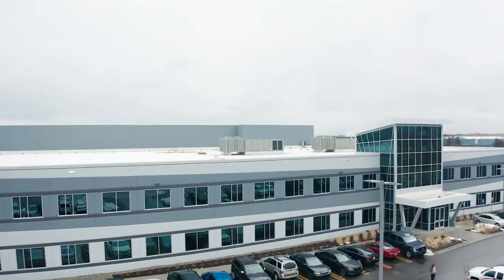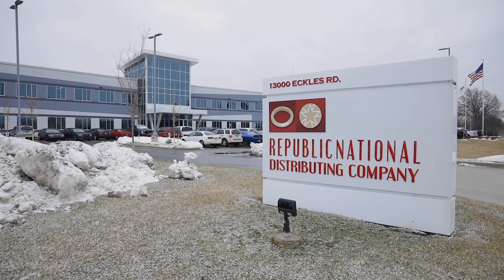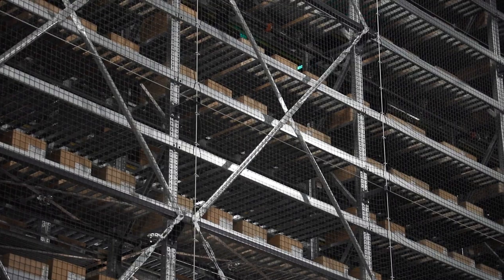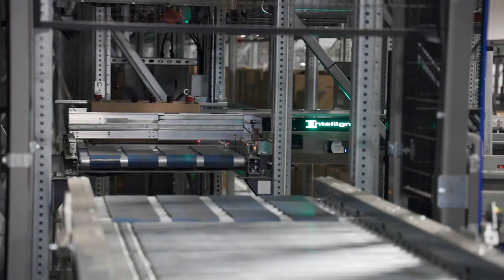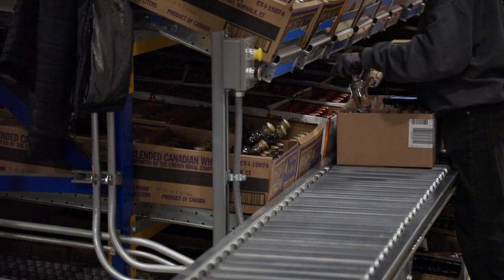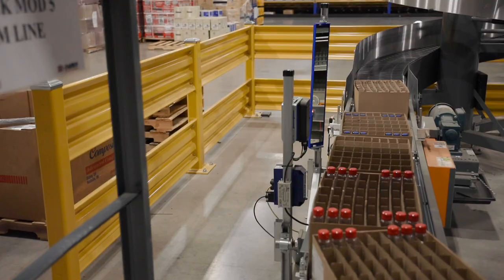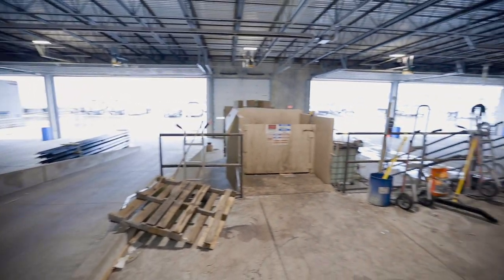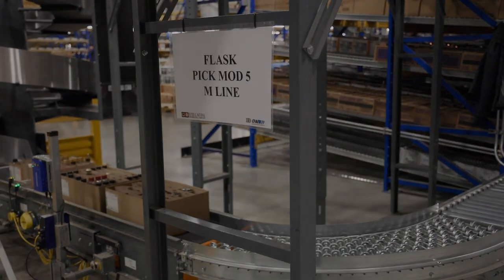Inside Michigan's Largest Liquor Distribution Warehouse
🍸In the second half of 2019, liquor shelves of stores and bars began to go empty as Republic National Distributing Company struggled to get its brand new warehouse operating at full capacity. Now, the company says the mostly-automated facility in Livonia has the company, and the state's liquor supply back on track. MLive.com reporter Emily Lawler recently took a tour of the warehouse.

STORY: How problems at just one company can cause a liquor shortage in all of Michigan -